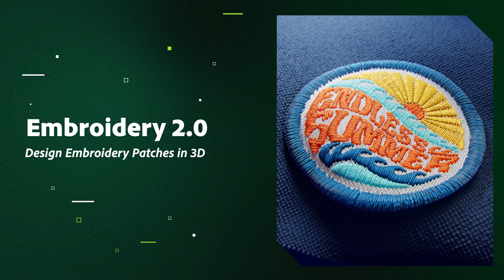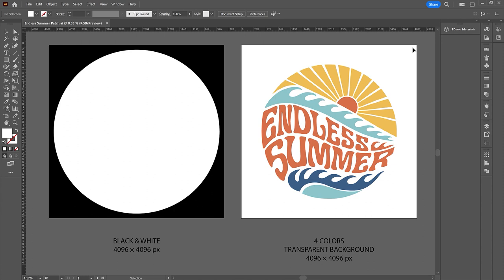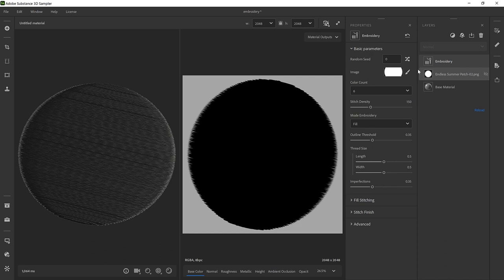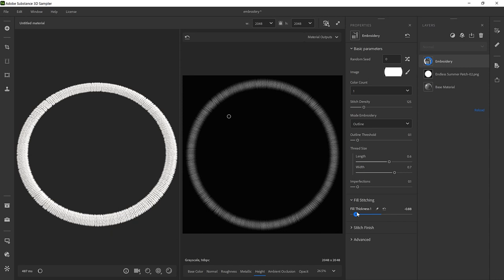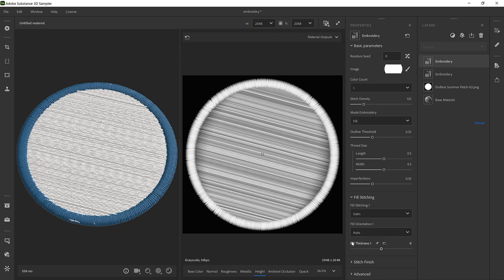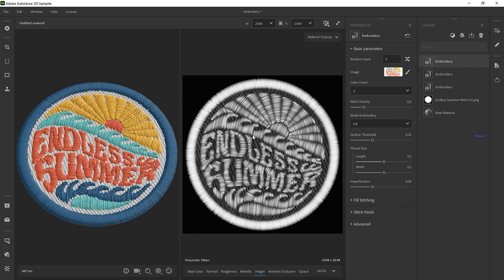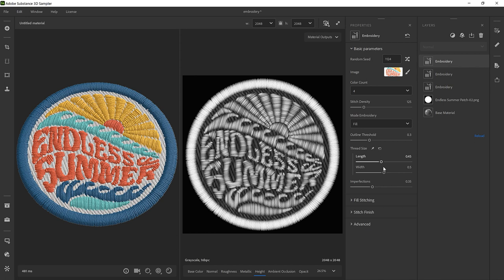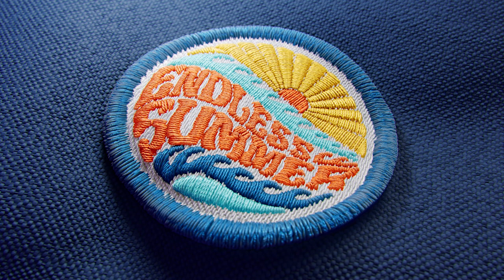Using the Embroidery generator in Substance 3D Sampler | Adobe Substance 3D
In this video, we take a look at the Embroidery filter and showcase the updates that have been added in version 2.0.